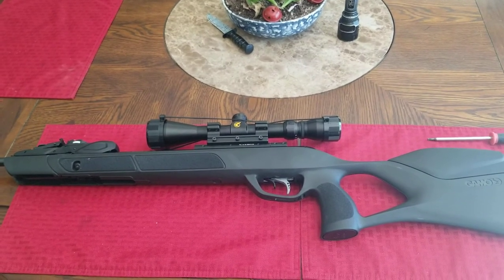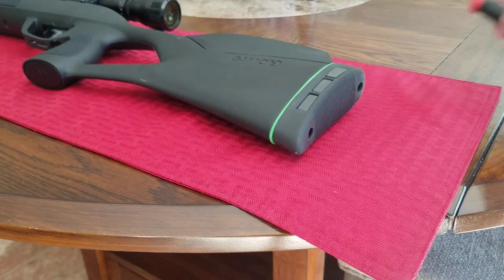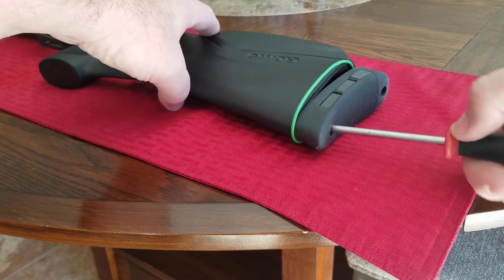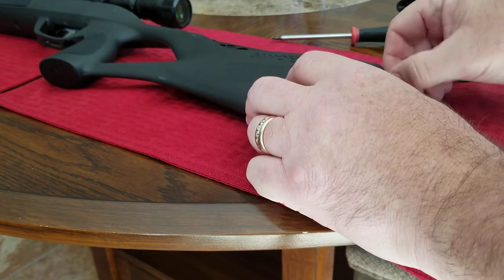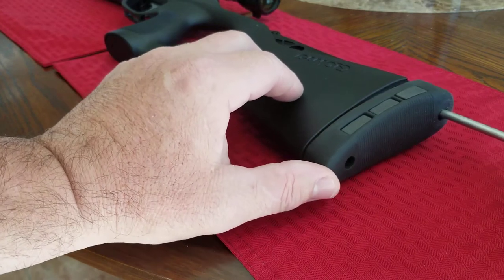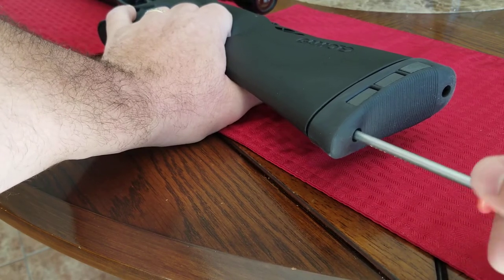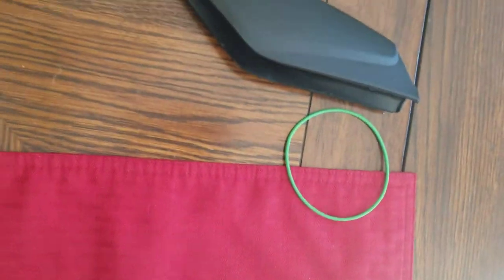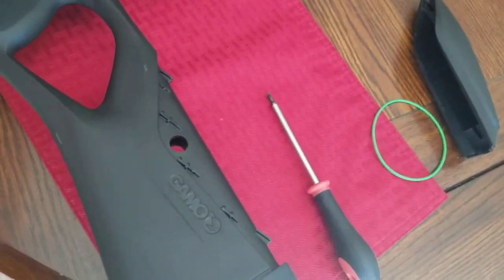How to shoot the Gamo swarm magnum G2 better if you're left eye dominant! 👍🎯👍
Removing the cheek rest on a Gamo swarm magnum G2 for better sight picture with scope,
Gamo swarm, Gamo swarm magnum, Gamo swarm magnum G2 10X .22, .177, Gamo swarm x10 magnum G2 scope, cheek piece, adjustable cheek on Gamo swarm magnum 10x G2, outdoor fun, camping, plinking, target practice, Gamo magnum .22, servival pellet rifle, most powerful brake barrel pellet rifle.